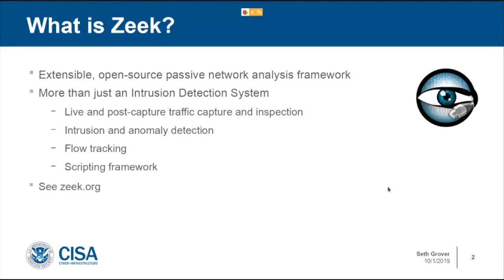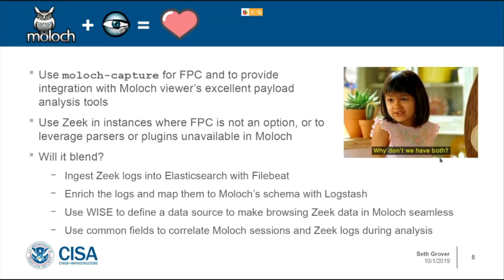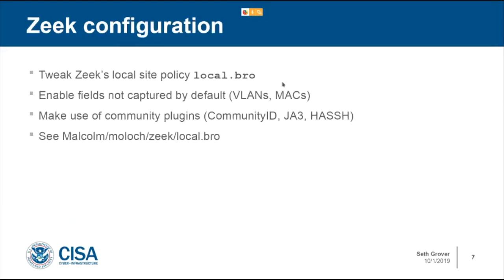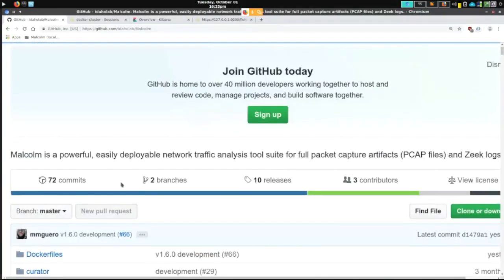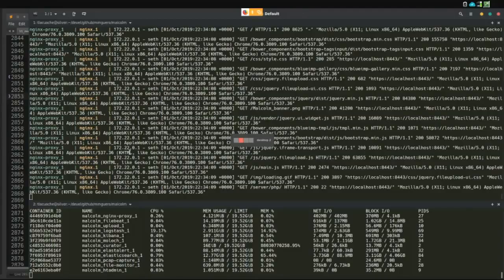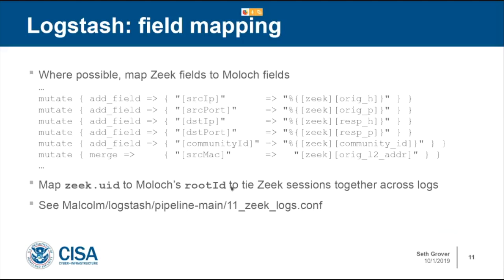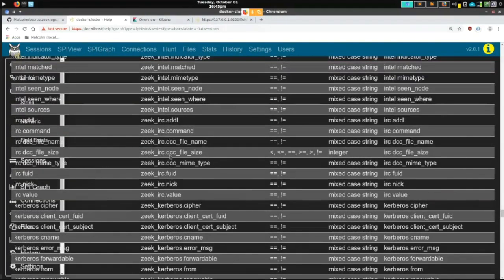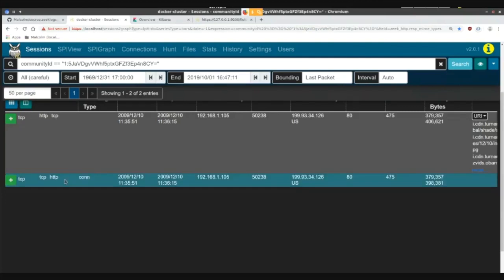MolochON 2019 Leveraging Zeek Logs in Moloch with Filebeat and Logstash - Seth Grover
Arkime (formerly Moloch) is a large scale, open source, full packet capturing, indexing, and database system - arkime.com.

Zeek logs can be used in Arkime alongside regular Arkime session records to increase visibility into the other protocol parsers the Zeek framework provides. I'll use Malcolm to illustrate how Filebeat and Logstash can be used to forward, parse, and normalize Zeek logs so they can be searched in Moloch. I'll also show how Zeek logs and Arkime sessions can be correlated using things like community ID, JA3, etc.